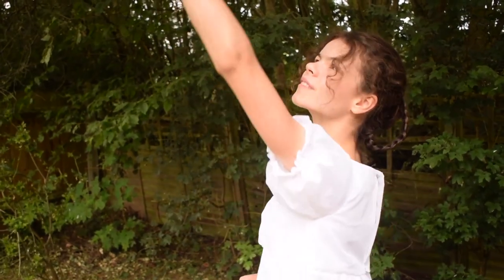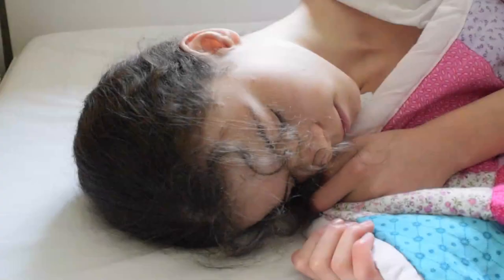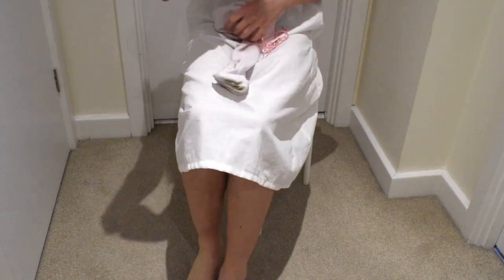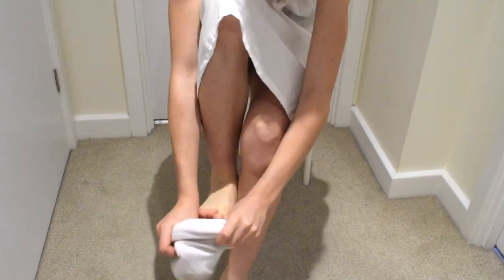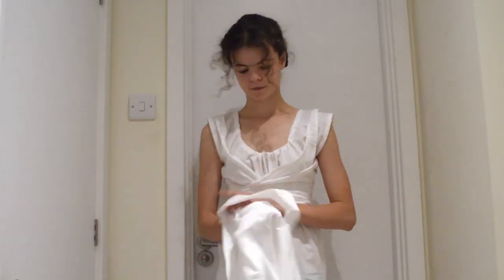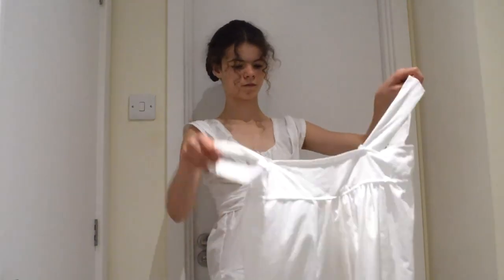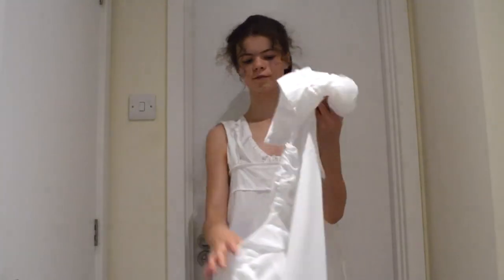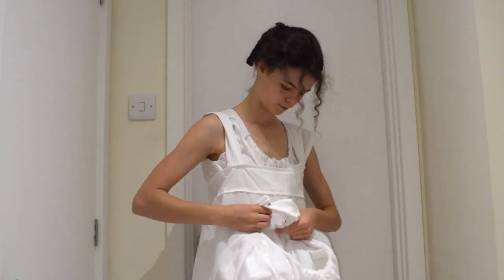Dressing up a Regency Lady (Jane Austen Inspired) | Empire Gown | 1810s DRESS REVEAL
Dressing up in a regency era gown, similar to what the ladies in Jane Austen's time wore. The dress is mainly inspired by the 1995 Pride and Prejudice movie, one of my favourite movies ever!

Professional Youtube endscreen templates, and after effects: Get quality video elements at Pond5, and save 20% on your first purchase:

A great alternative cloud service that can be used both on desktop and mobile to safely back up you files. It also has an automatic photo-syncing function allowing you to access your files from all your devices.